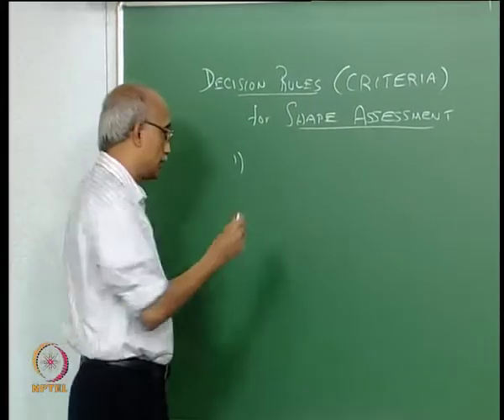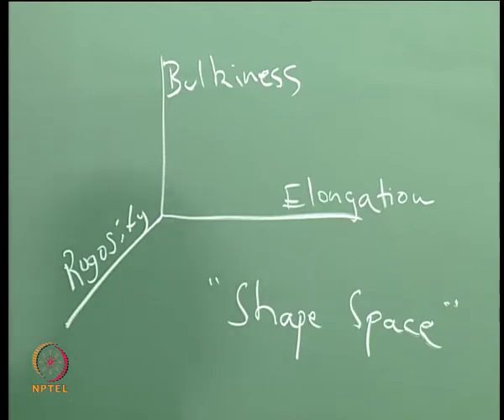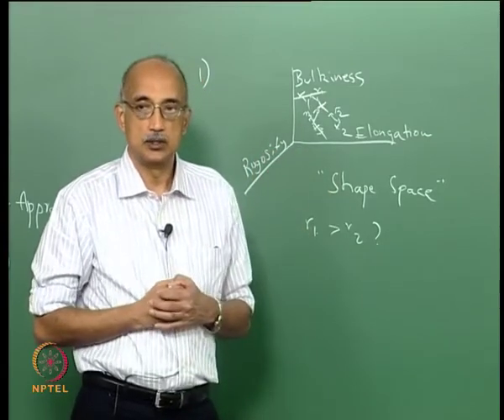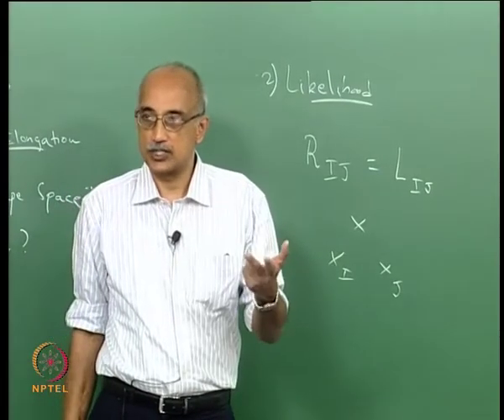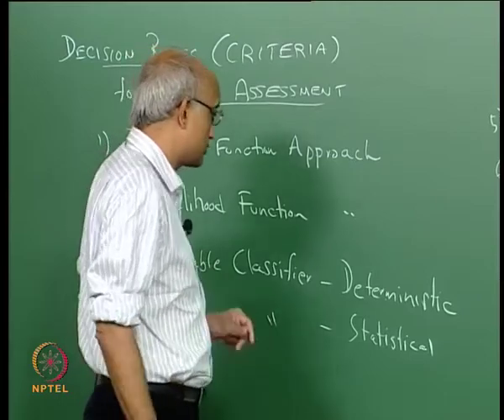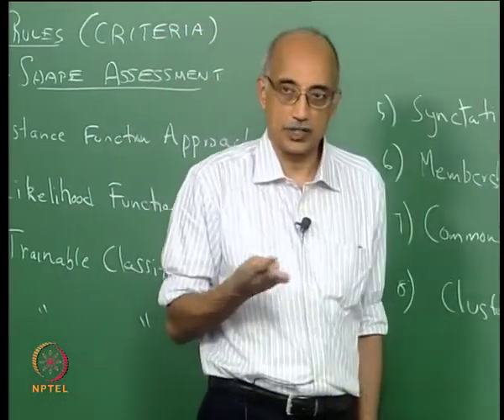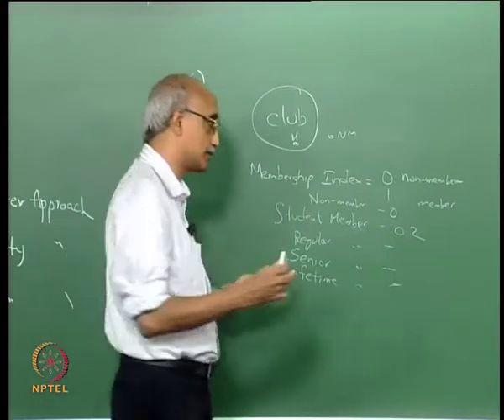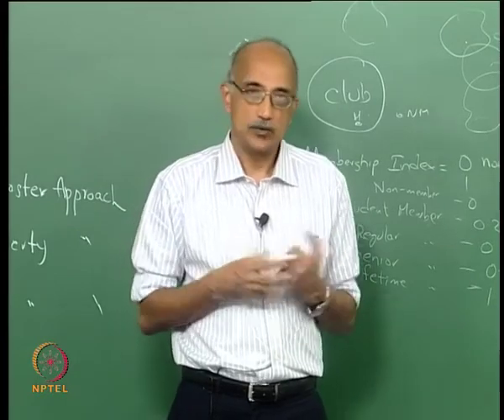Mod-02 Lec-05 Morphological Characterization: Decision rules